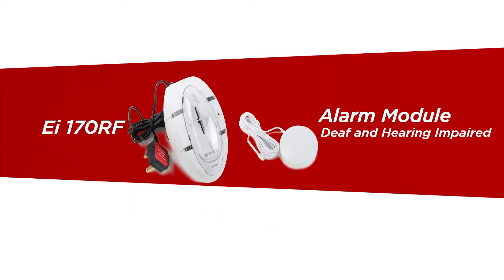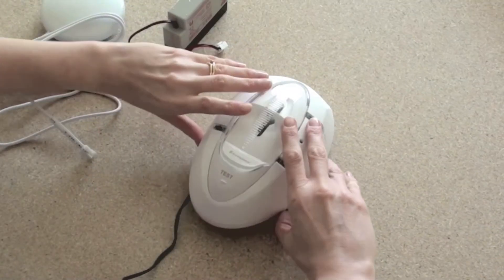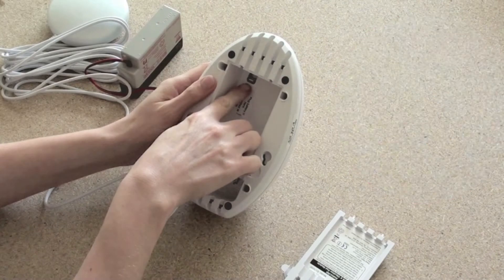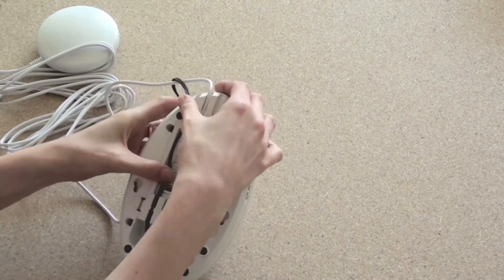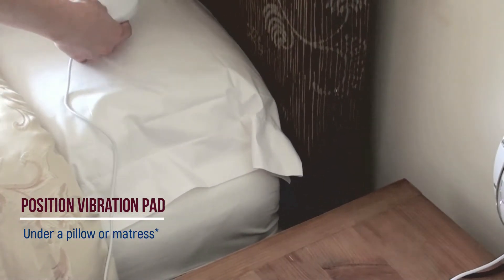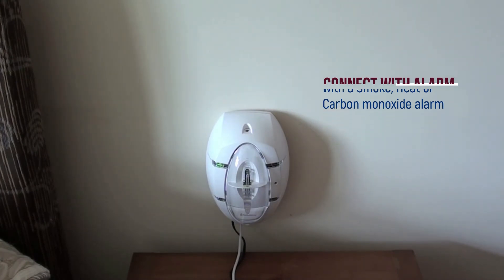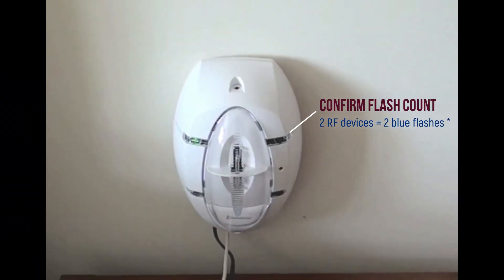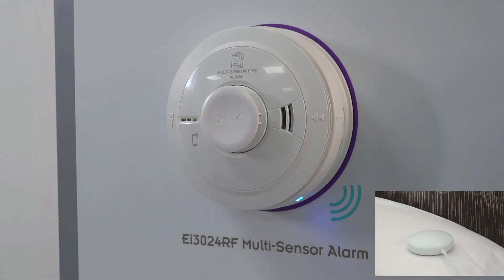Installing and Connecting the Ei170RF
Installing and connecting the Ei170RF Alarm accessory for the deaf and hearing impaired to RF enabled Ei alarms.

The Ei170RF provides additional visual and tactile indication when alarms in your home have detected Fire or Carbon monoxide. The Ei170RF wirelessly interconnects with Ei RF enabled smoke, heat and carbon monoxoide alarms.

When Fire or Carbon monoxide is detected by alarms connected to the Ei170RF it activates its strobe and vibration pad to alert the occupant to follow their evacuation plan.